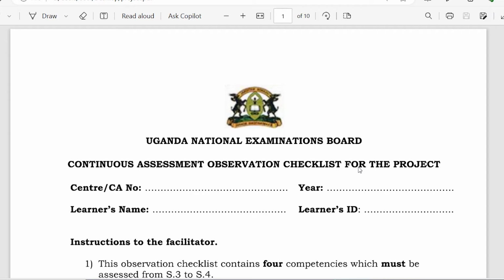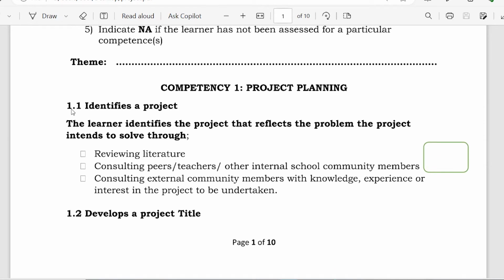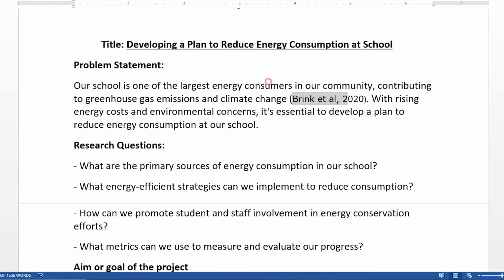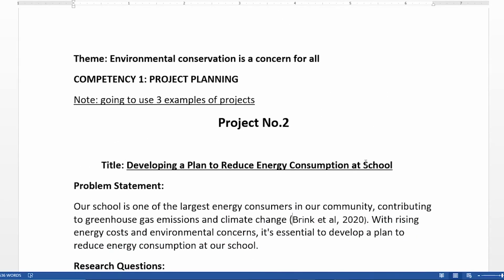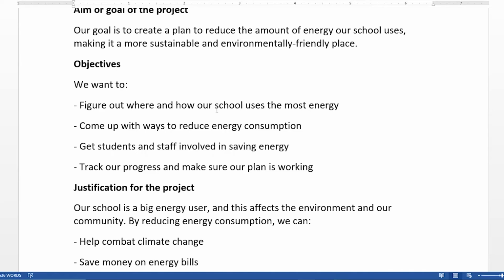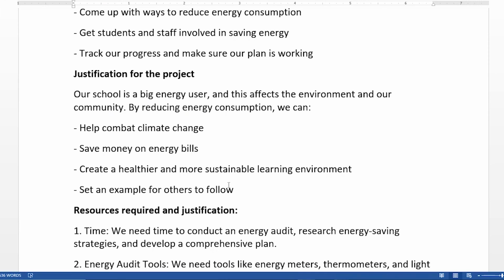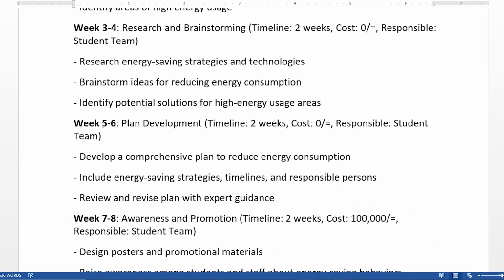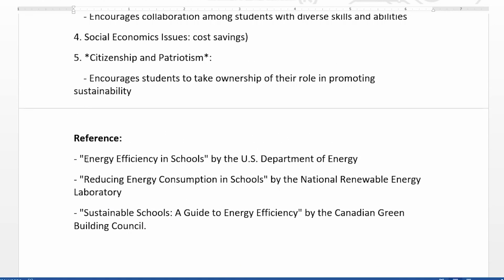Project Guide with sample project 3 S 3 and S 4 New Curriculum Project Planning1080p